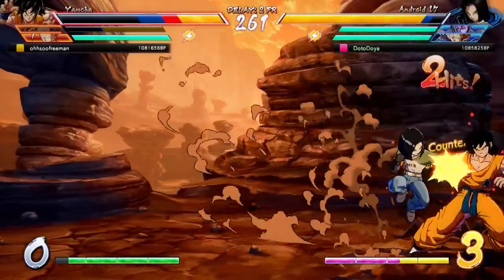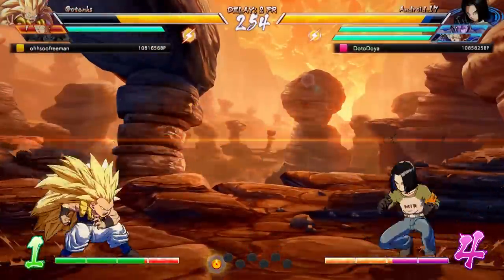LANDING THE EASIEST T.O.D IN RANKED! | Dragonball FighterZ Ranked Matches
10000 DAMAGE! This time in our high rank dragonball fighterz matches we are playing a team of Android 17, Hit, and Trunks in order to land a new and Easy touch of death combo. All it takes is 5 bars and you get a T.O.D!